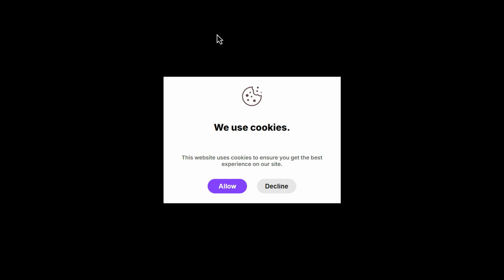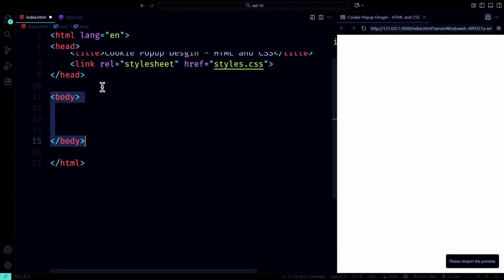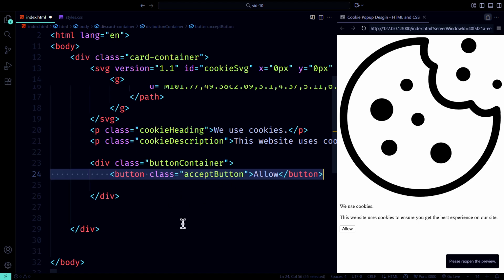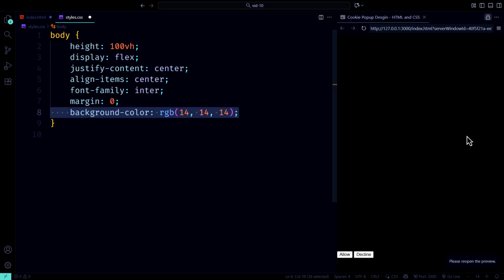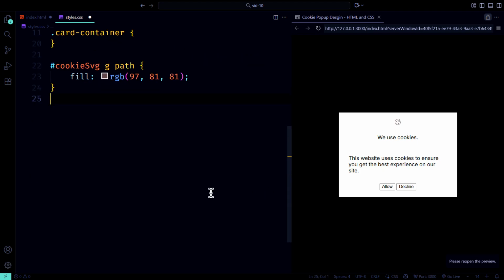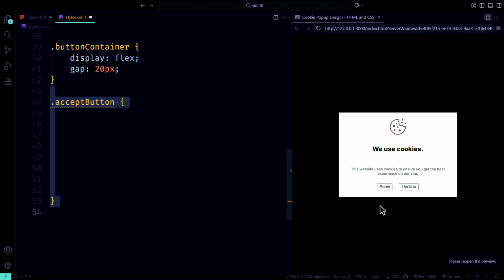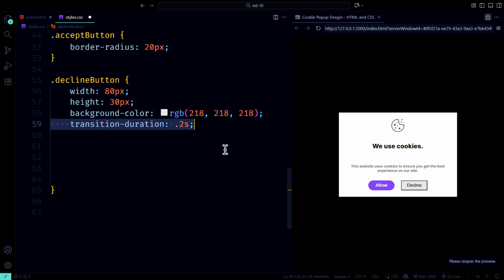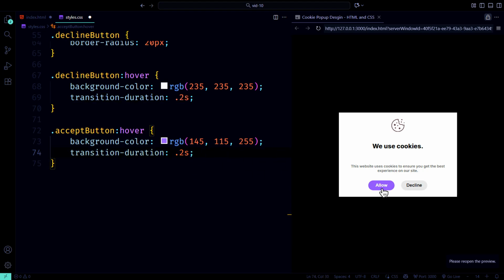Create a simple cookie popup card using HTML and CSS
in this part of our tutorial video we are going to learn how can we create a nice cookie popup card using only html and css.